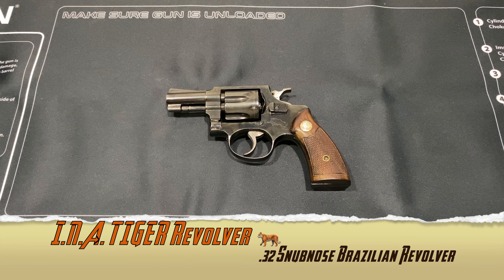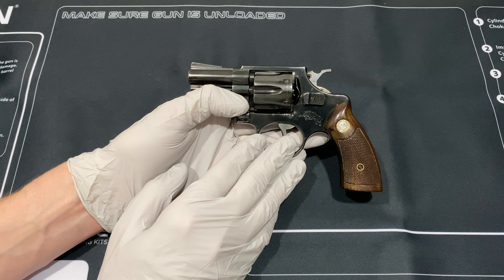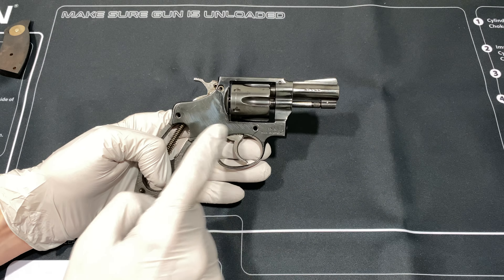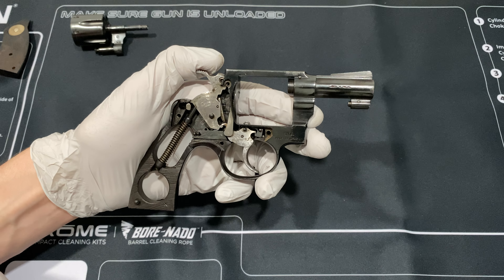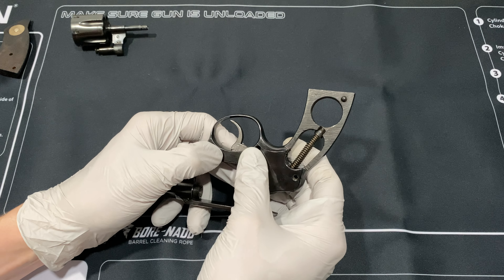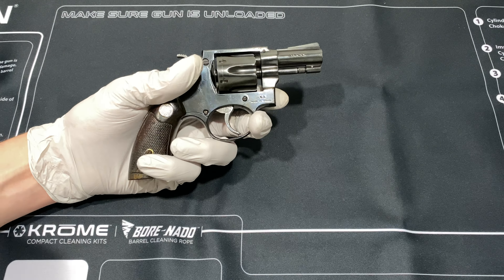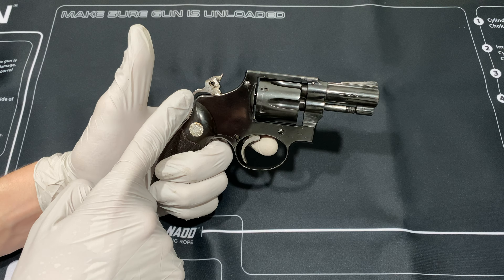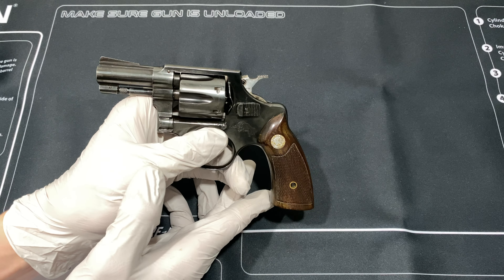INA Tiger .32 Revolver: Brazilian "Pouncing Tiger"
The I.N.A. Tiger, the cornerstone of Brazil's Indústria Nacional de Armas was a line of revolvers produced up until the 1970's that came chambered in both .32 and .38 Special. We will be discussing some of the history while removing the side-plate and inspecting the firearm.